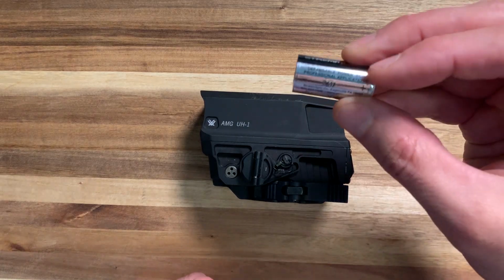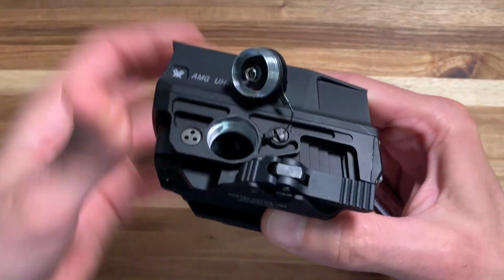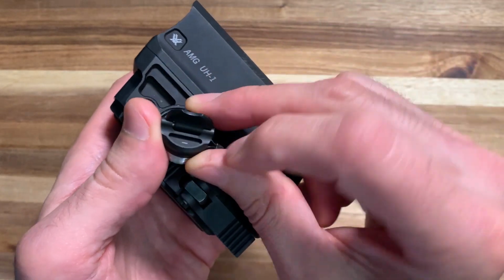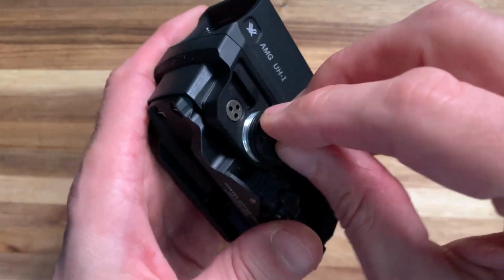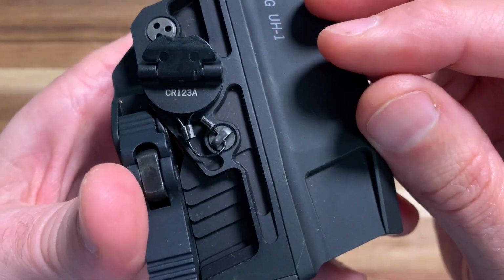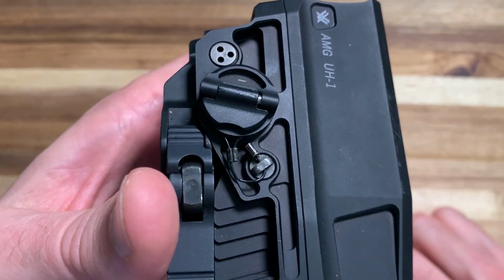Vortex Optics AMG UH-1 Gen II Holographic Sight battery install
Video tools
Studio mic
Livestream PC
4k gimble
Wireless Mic
Cell phone gimbal
iPhone 10XR